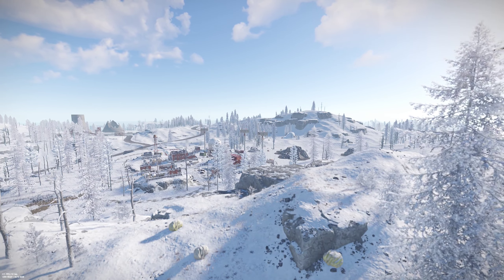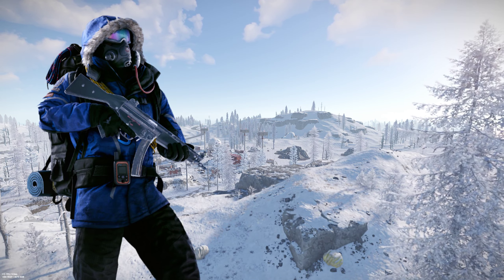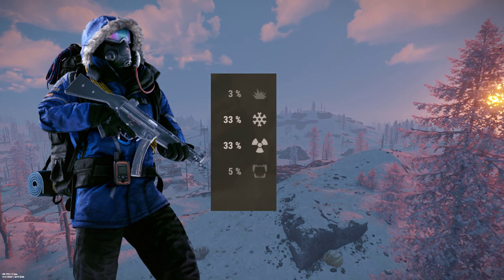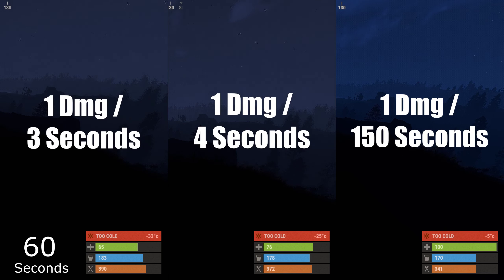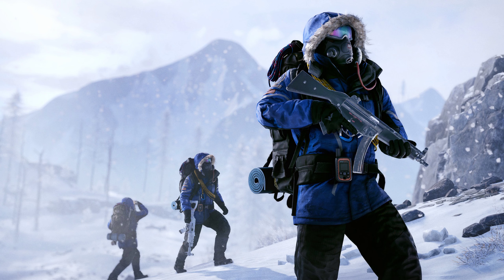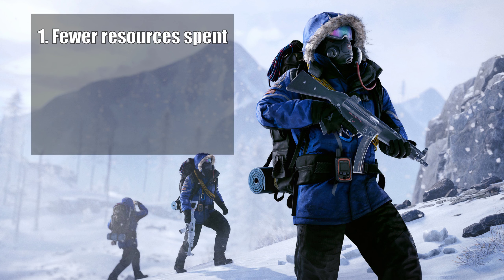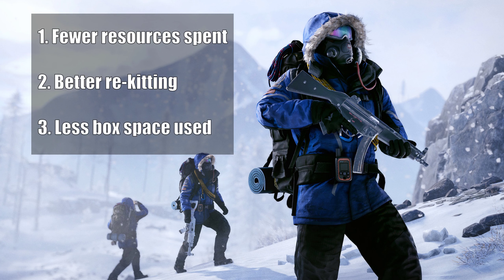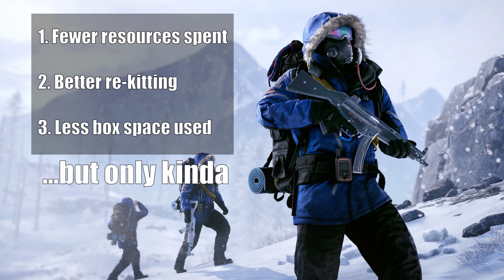Just how good is the Arctic Suit in Rust?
A controversial decision to increase its cold protection, but how impactful is the Arctic Suit hazmat skin? How much cold damage can it mitigate and is it worth buying.